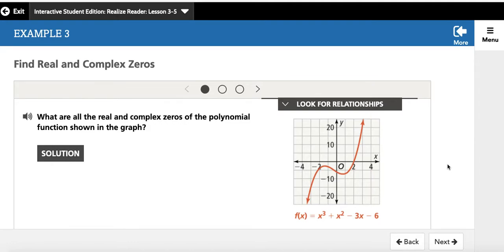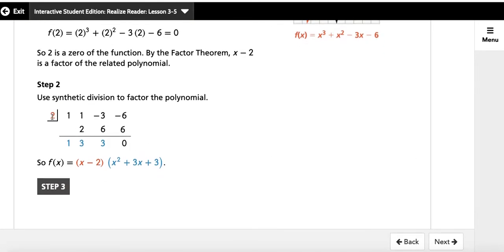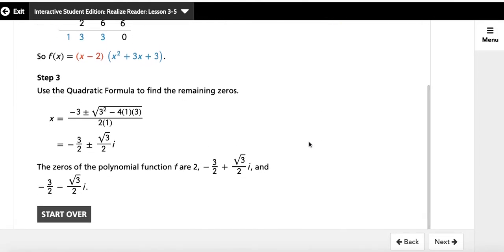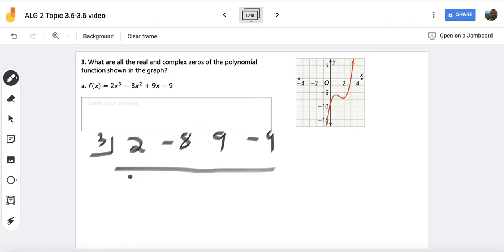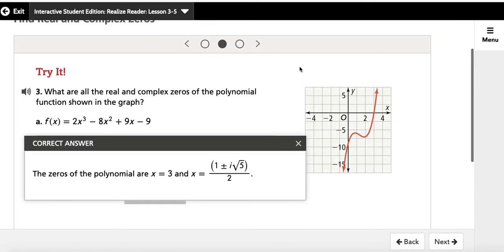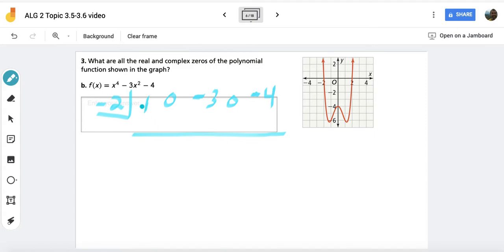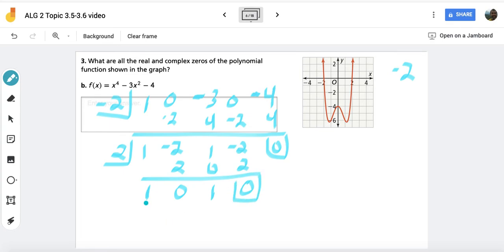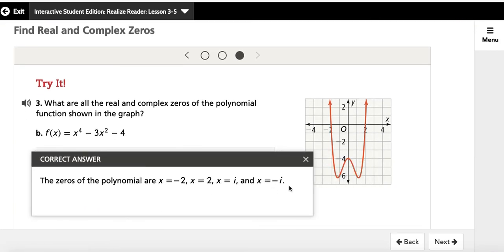ALG2 3 5 ex3